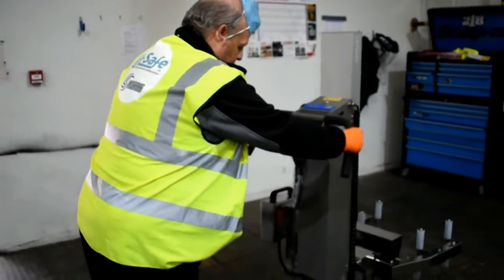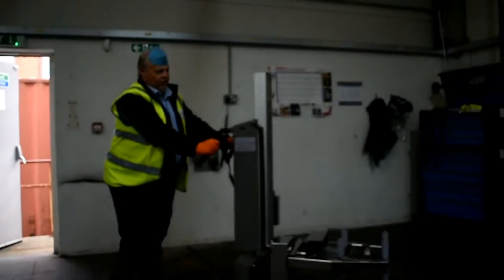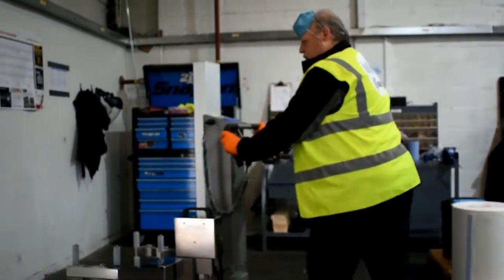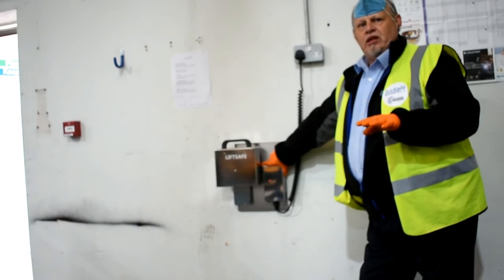Lift Safe Ltd 130kg Squeeze & Turn With Reel